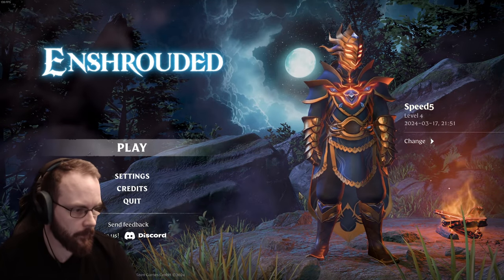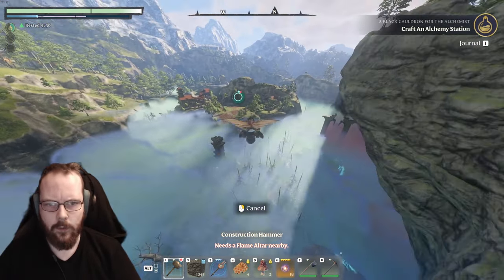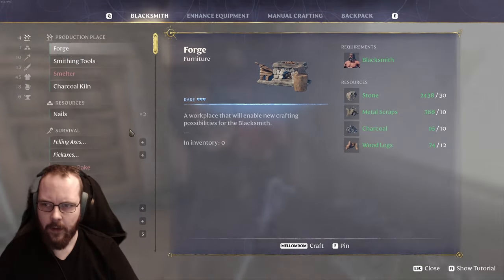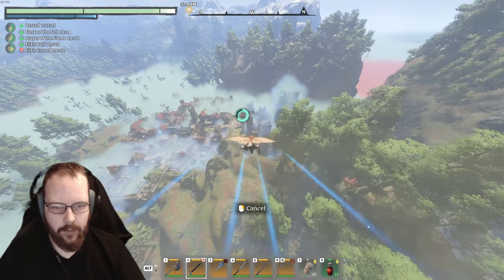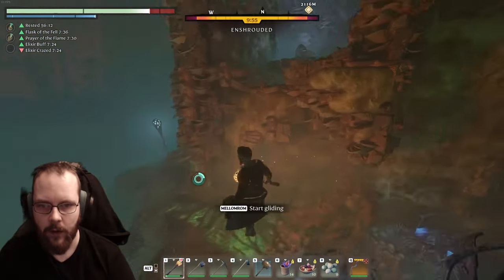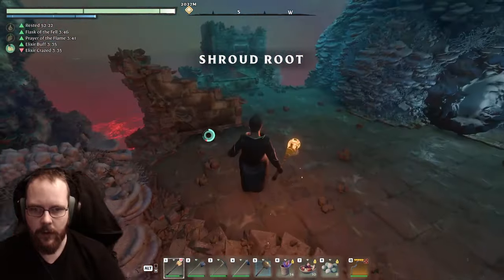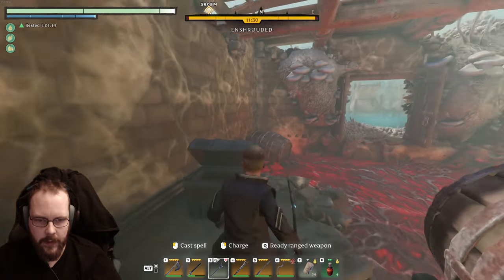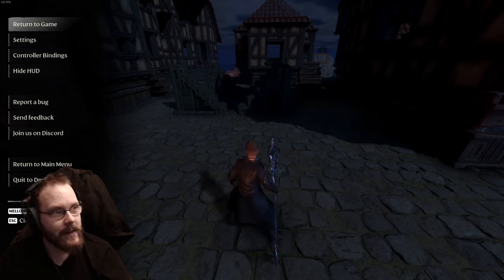Enshrouded Iron Pickaxe Early and Lore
So for some reason you need just the crusible in order to unlock the Iron Pickaxe, we also found more lore!